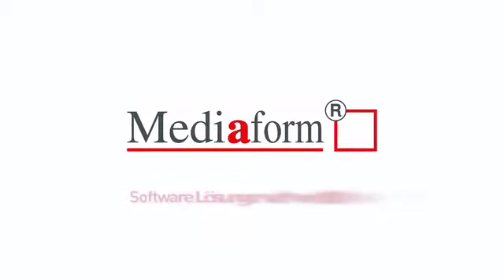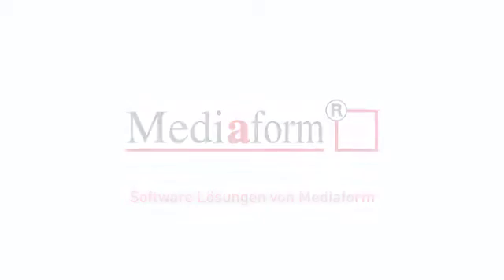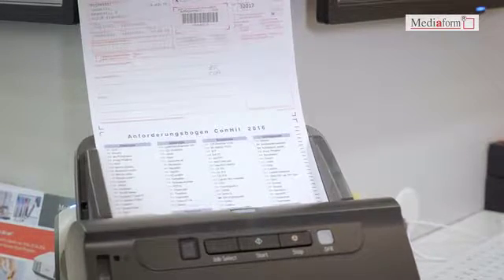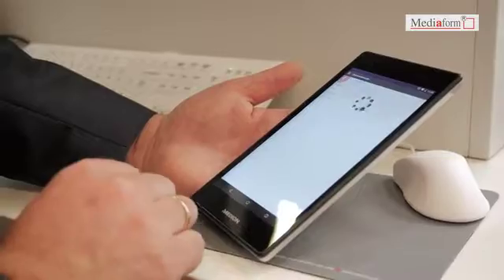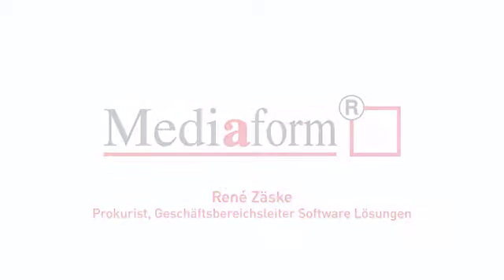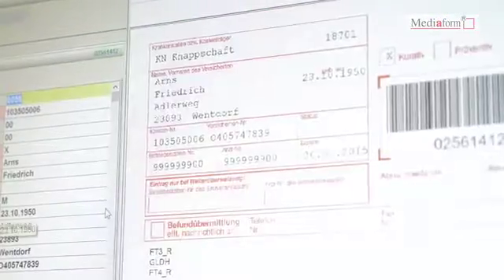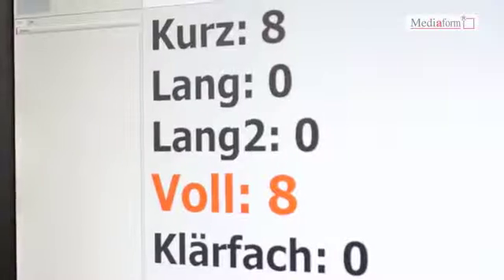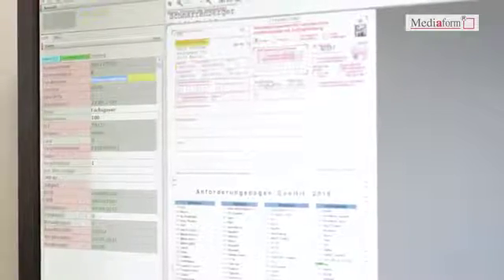Interview mit Rene Zäske von Mediaform auf der conhIT 2016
Rene Zäske, Prokurist und Geschäftsbereichsleiter über Software Lösungen von Mediafom. Interview von der conhIT 2016